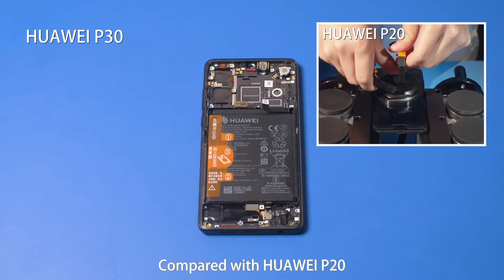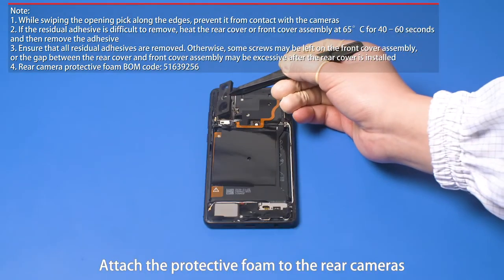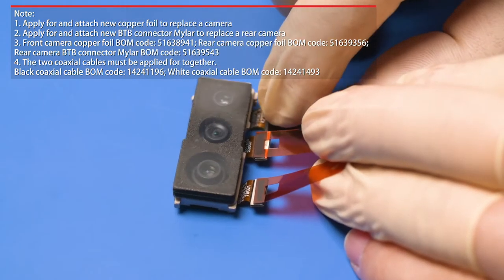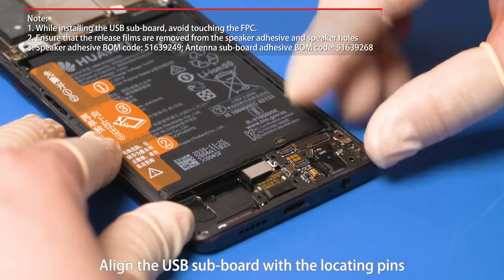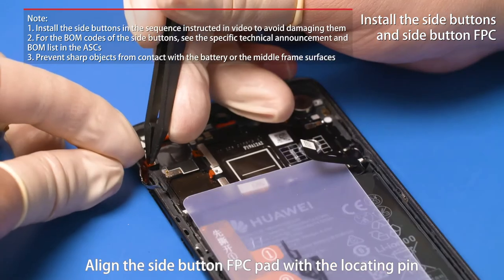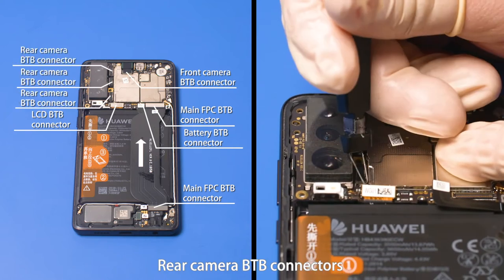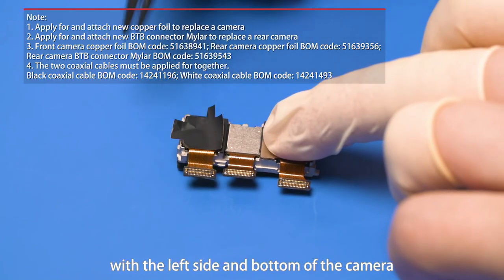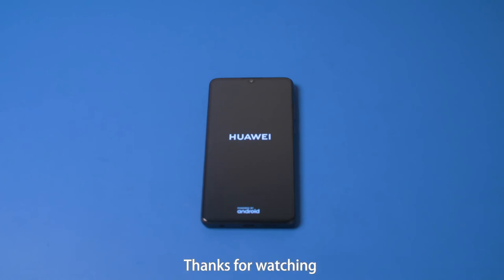HUAWEI P30 Elle Disassembly and Assembly Video Tutorial